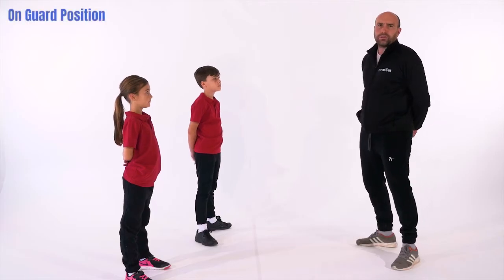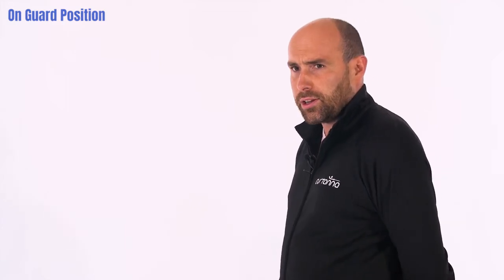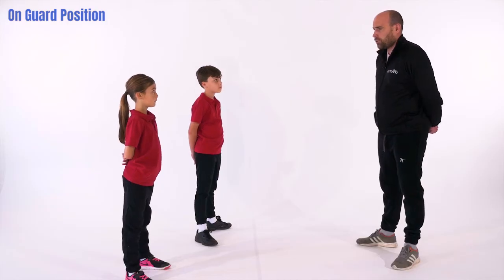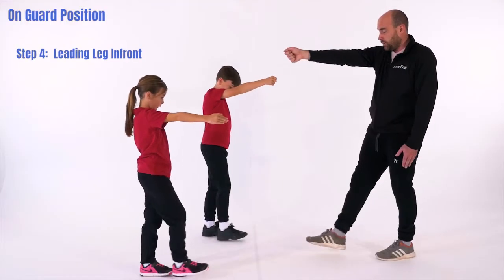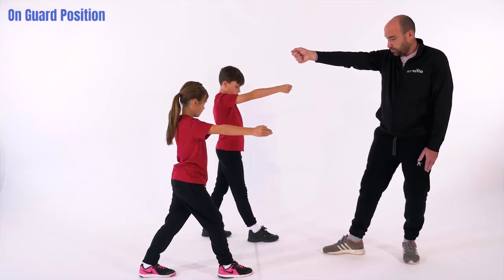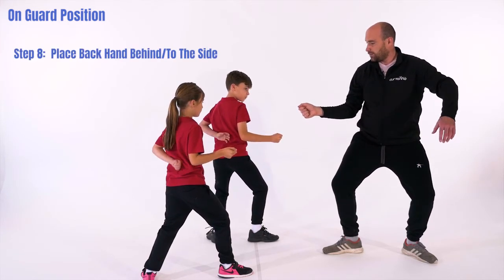### Pos&Mov01 On Guard w:kids